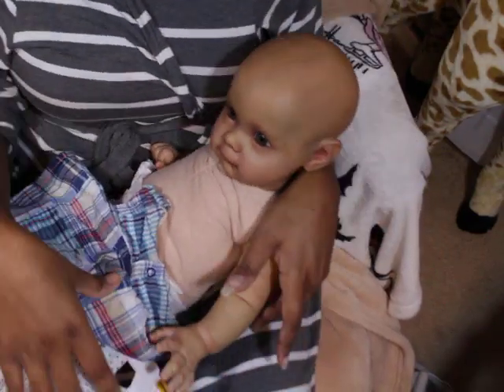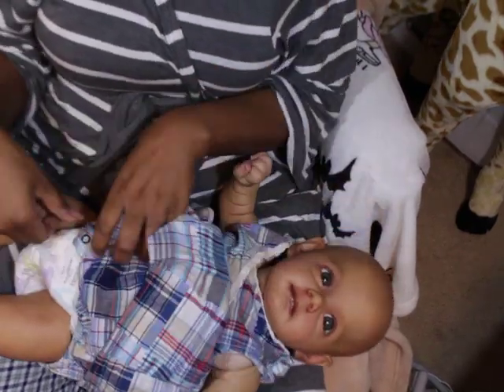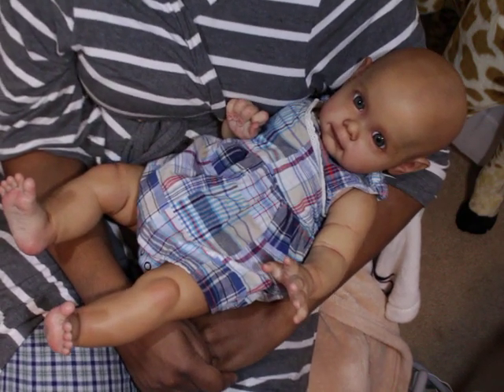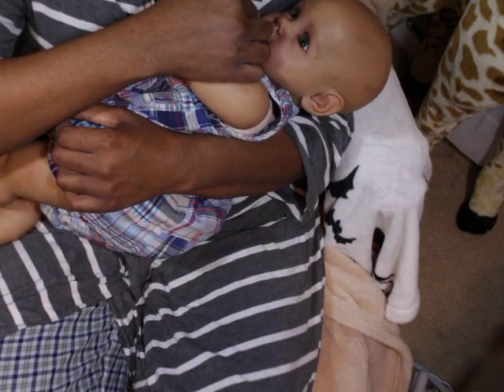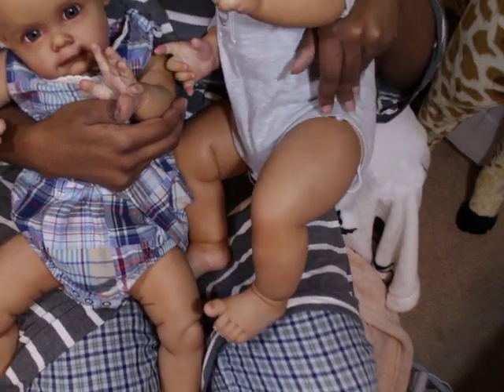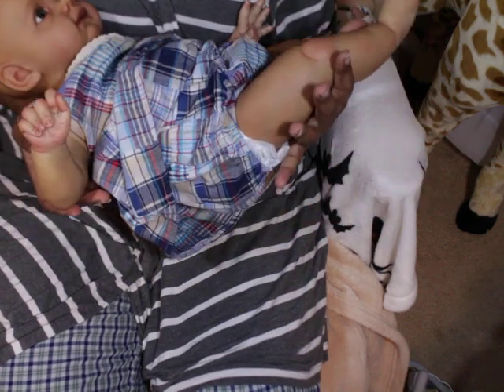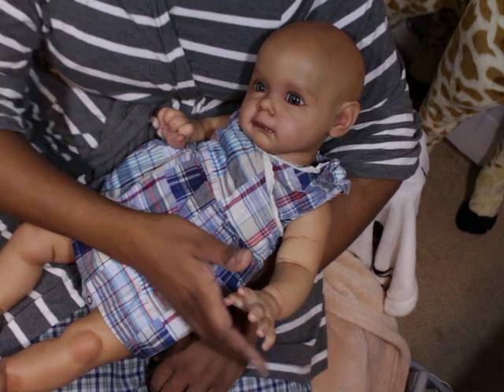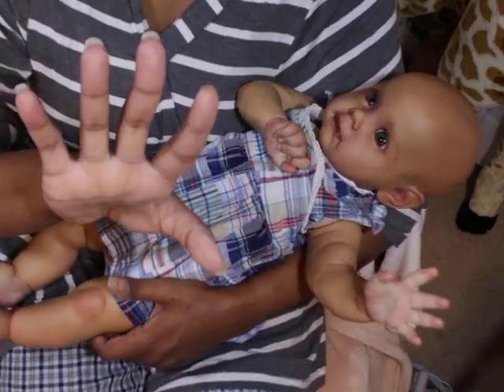Is it Wrong to Ask for More than you Paid?!